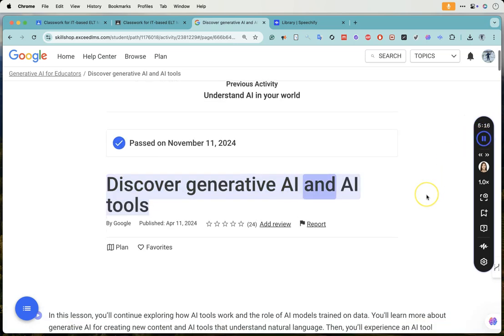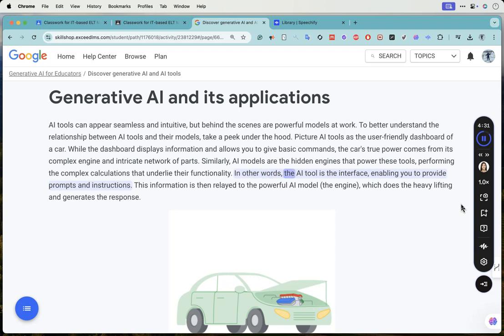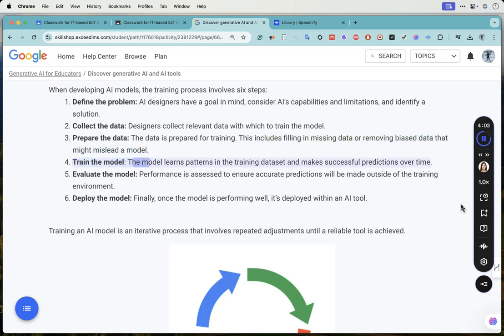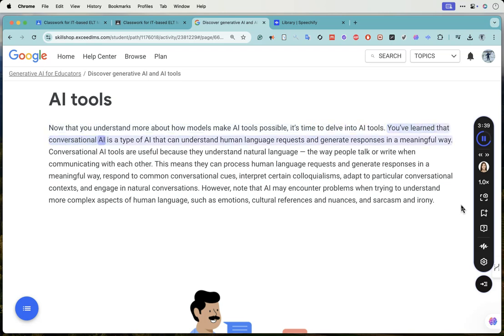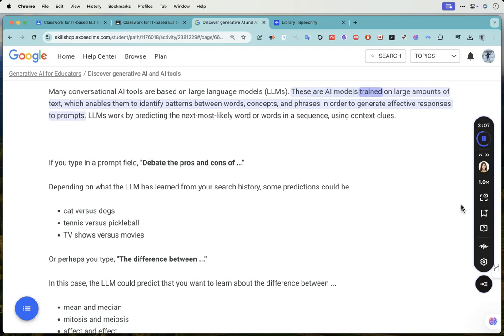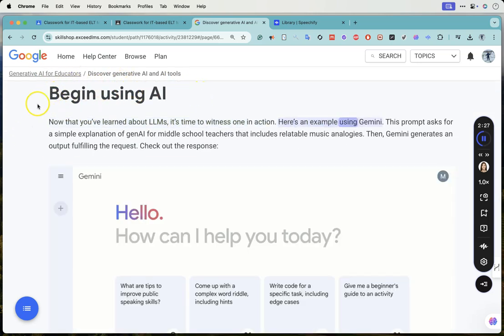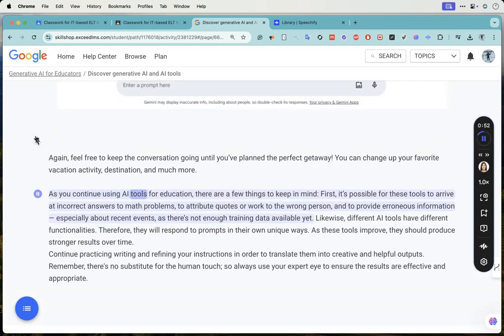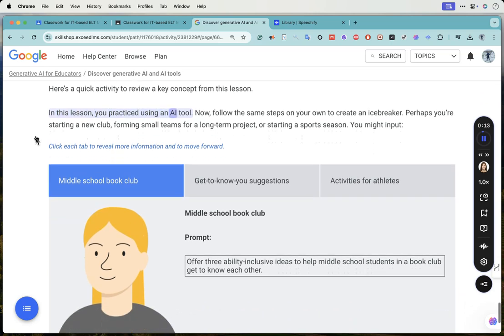GenAI for Educators: Discover Generative AI and AI tools